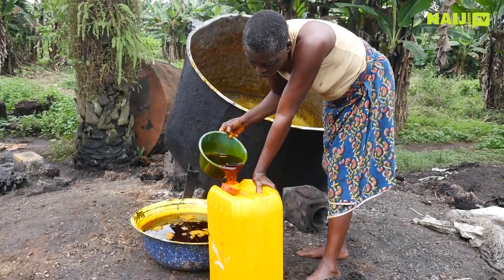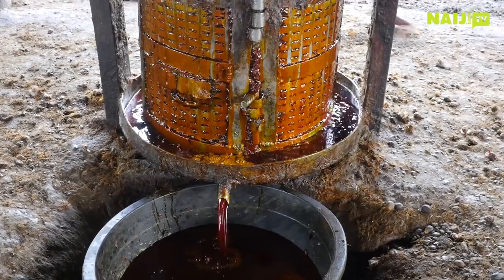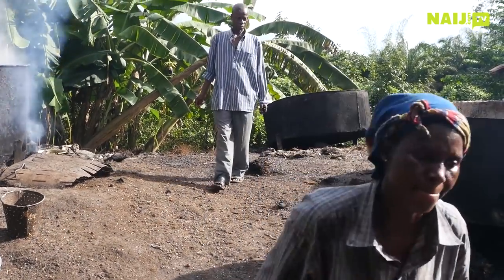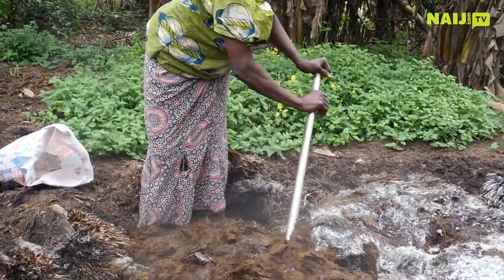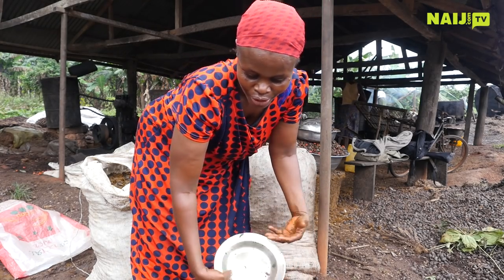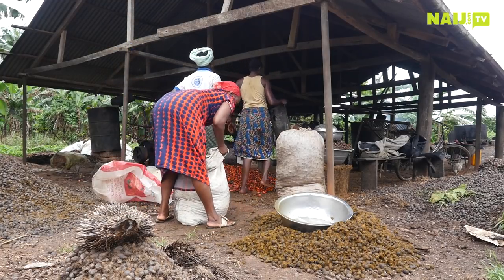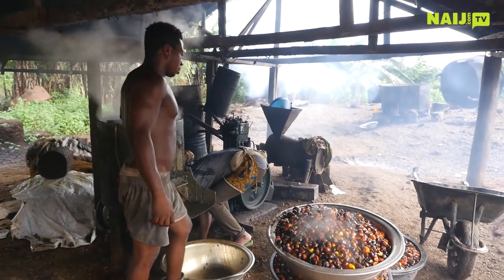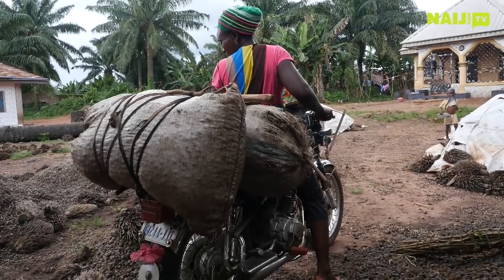Nigerian Women Hustling to Keep Their Families Together | Legit TV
Palm kernel is definitely one of the most useful of the fruits one can think of, and these women in Ekuku Agbor are showing the ways to optimize its use.

A recent visit to Ekuku Agbor showed how much efforts the women put into the production of several bye-products from the kernel, especially palm oil.

This special documentary focuses on how the oil is being processed and how much effort these women put into what they do.

The latest Africa and Nigeria News on  Legit TV!
Daily current affairs and crime news. Issues of public concern and statements of opinion leaders. Political news, comments, and scandals.
The views of experts and street interviews of ordinary citizens of Nigeria. Breaking news and updates.
What's troubling people in Africa? And what news stories are the most discussed in Nigeria today?
Save this playlist to be the first who gets the answers!

This playlist contains videos under the heading “Naija LifeStyle”.
Here you can find the latest Nigeria entertainment news.
Do you like watching people answering tricky questions in the street interviews?
Are you interested in gossip news? Do you want to know more about public and personal lives of Nigerian music artists, actors, and other famous people? Are you a music fan who wants to be the first to watch the newest music videos of Nigerian pop-stars and rock-bands?
If at least one of your answers is “yes”, save this playlist and have fun!

This playlist contains videos under the heading “Special projects” on Naij.com TV.
Hilarious comedy videos about life in Nigeria.
Nigerian opinions on politics. Overviews of big political conflicts and social problems that concern the society.
Success stories of self-made men and women. Exclusive interviews with public figures and your favorite stars. And amazing life stories of unusual and talented Nigerians which can inspire you.
Save this playlist to get interesting content every day!

In this playlist, we've collected videos that can broaden your horizons.
The team of Legit TV regularly chooses top 5 interesting facts on different topics related to Africa.
What were the biggest Africa’s scandals of the year? Who are the best football players in Nigeria? What interesting facts should you know about the Igbo people?
Do you have the answers to these questions?
Watch our top lists to stay on top of Nigeria entertainment news and learn more about Africa and Africans!

Are you looking for the latest news about famous Nigerians? Do you want to become closer to your favorite Nigerian celebrities? Do you want to watch only the best interviews with your favorite stars?
Whatever your idols are doing, you will find it in this playlist.
Also, you can be the first to know hot gossips, always stay on top of the biggest celebrity scandals and details of their personal lives.
Save this playlist and get access to all Nigerian showbiz and entertainment news you are interested in.

Do you want to enjoy updates on international sports events and the most important sports news of Nigeria? Watching this playlist, you can get the best sports coverage.
The Naij.com TV team is bringing you the latest Nigerian and international sports news, gossips, and interviews.
Watch football highlights and reviews of premier league football matches. Be the first to know boxing news and fights results. And, of course, enjoy vox-pop interviews of other passionate sports fans.
Do you want to know more about Nigeria breaking news?
Connect with Legit TV!